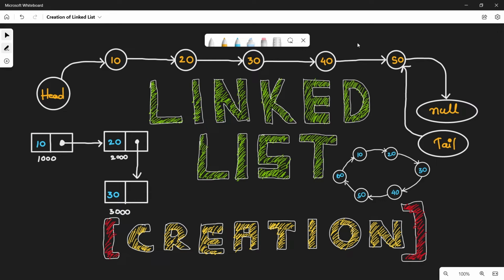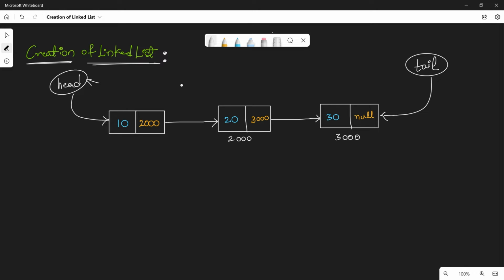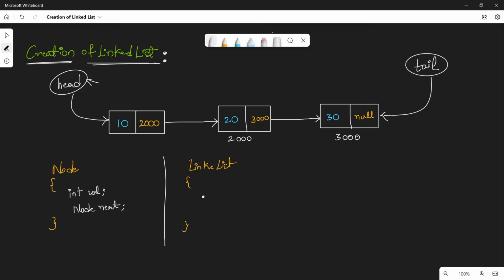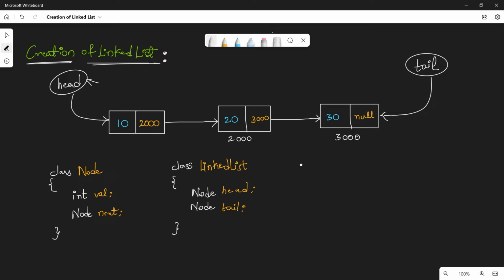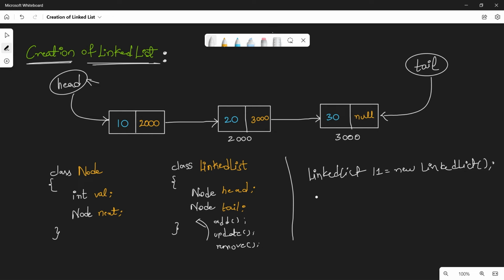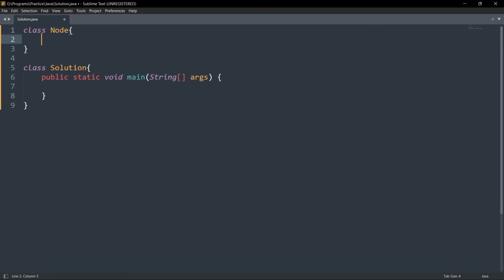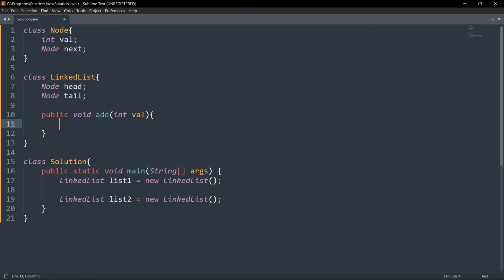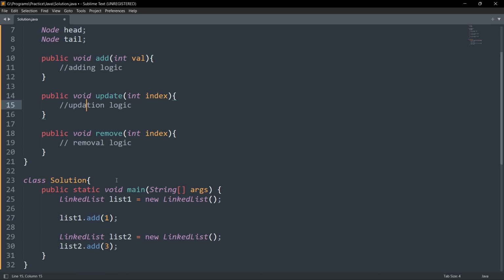Creation of Linked List | Theory | Implementation | Data Structures | Algorithm Unlock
This video covers the Creation of Linked List with theory along with implementation.

00:00 - Introduction
00:10 -  Theory
06:30 - Implementation